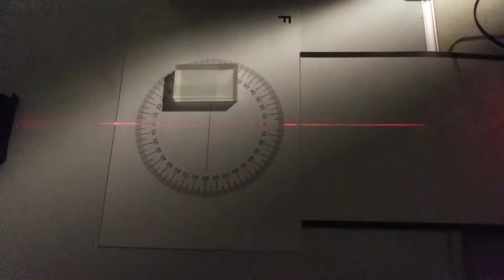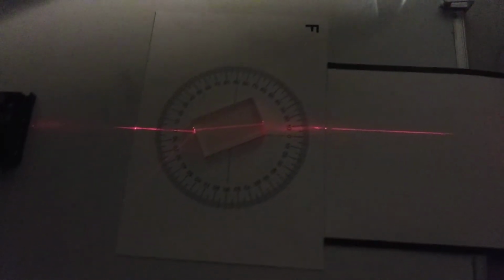Ray optics - reflection and refraction through a rectangular slab